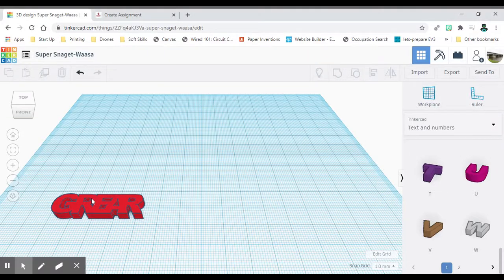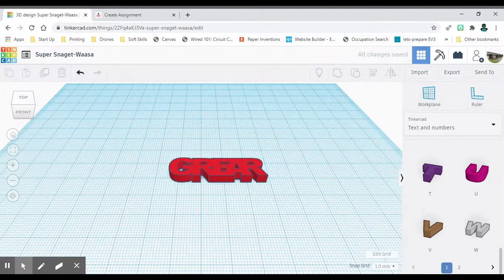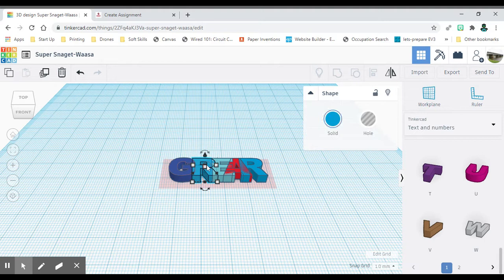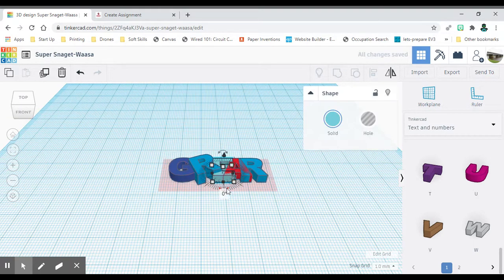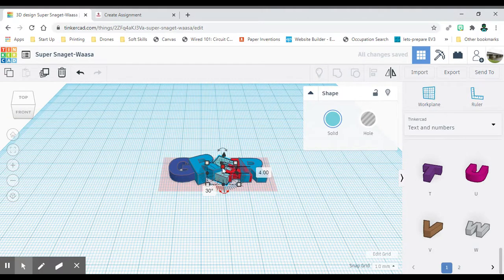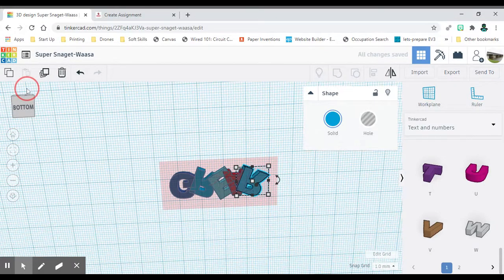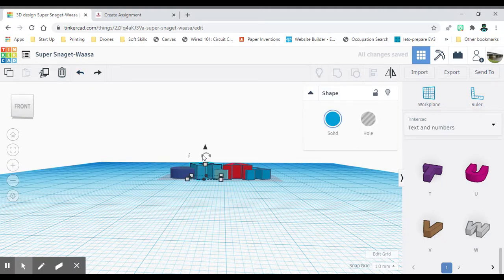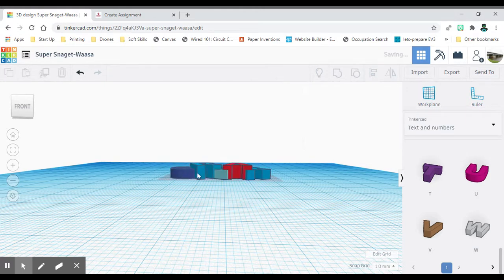Name Keychain Part 2